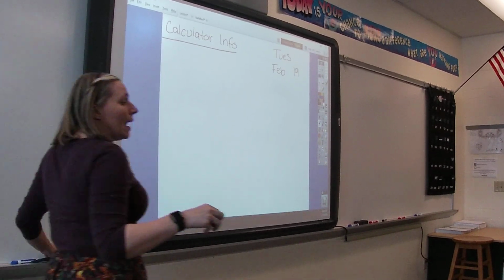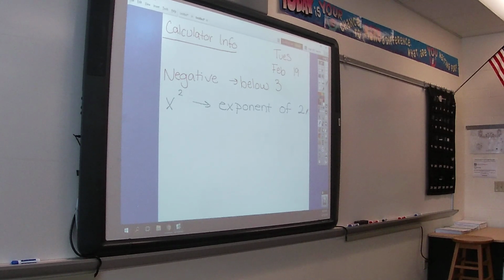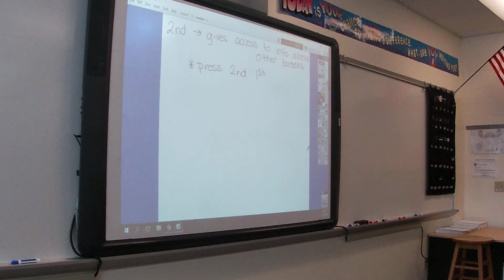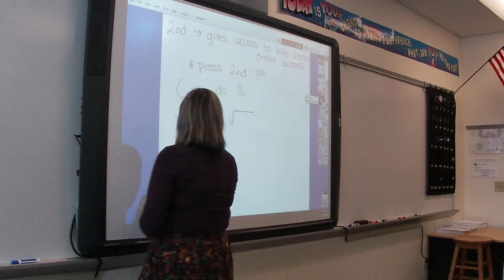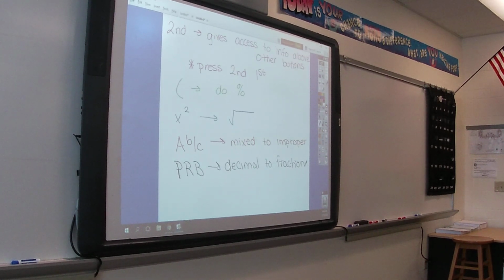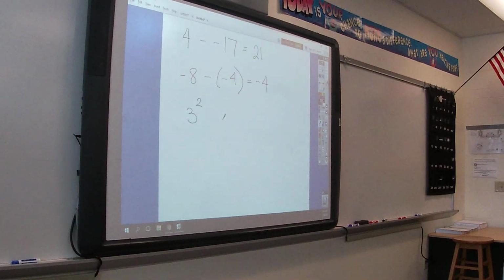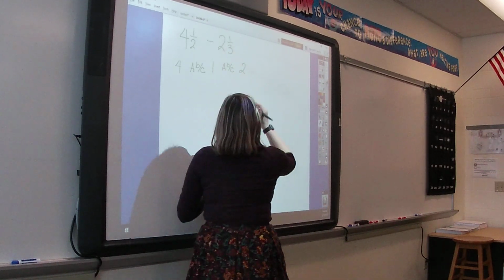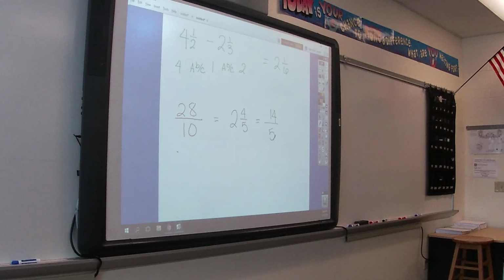Scientific Calc Info